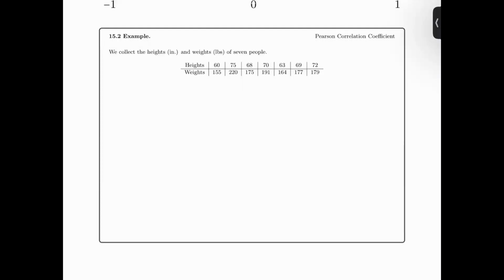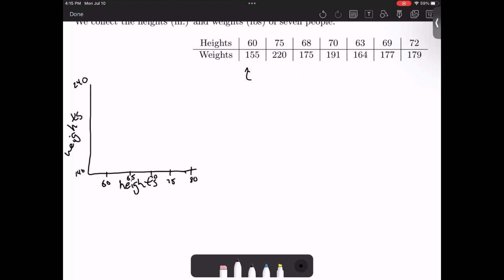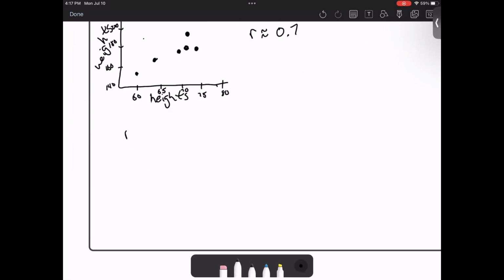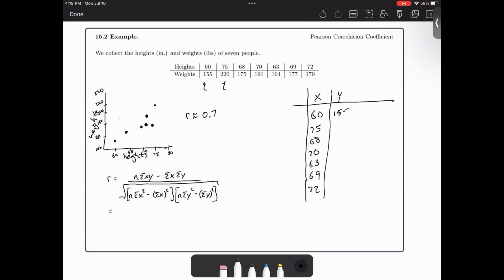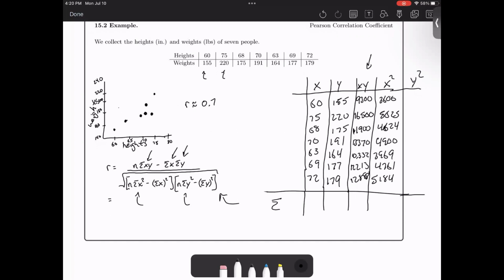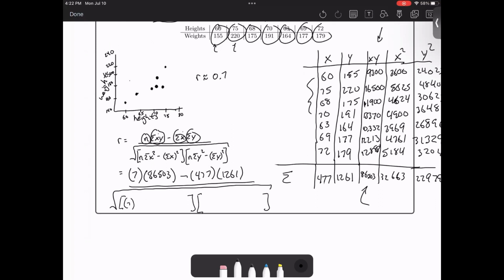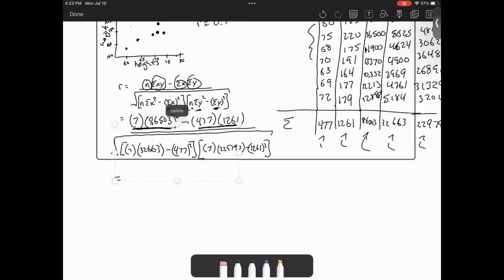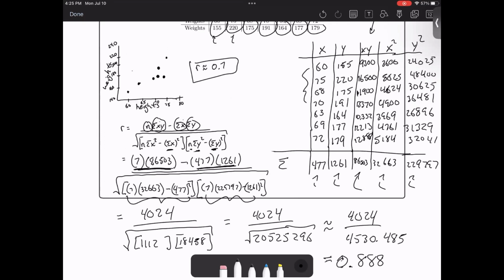Example 15.2 (Correlation and the PCC)